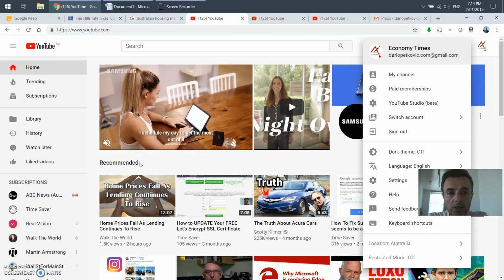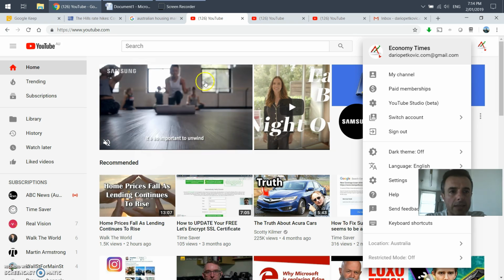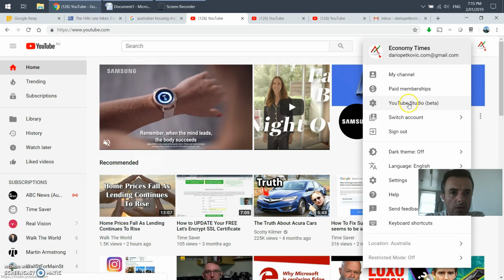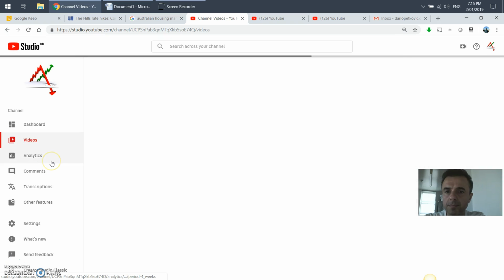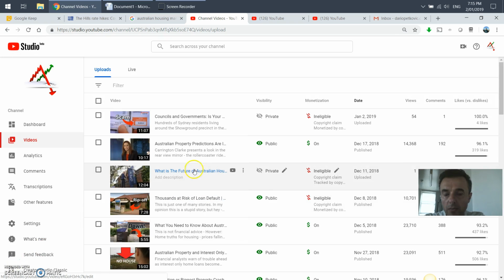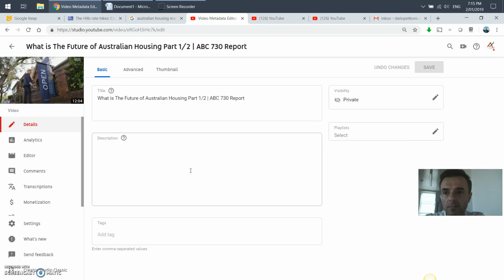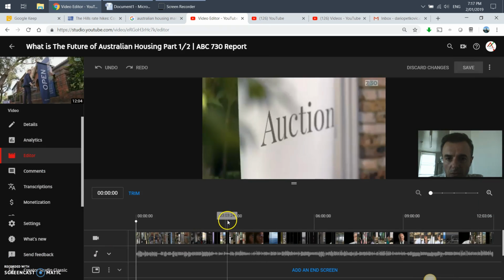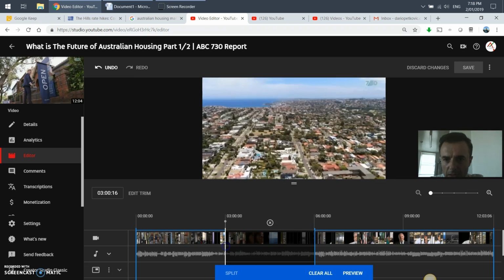How To Trim YouTube Videos Using YouTube Editor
How to edit, or trim or cut out any portion of your YouTube video live online in 2019.